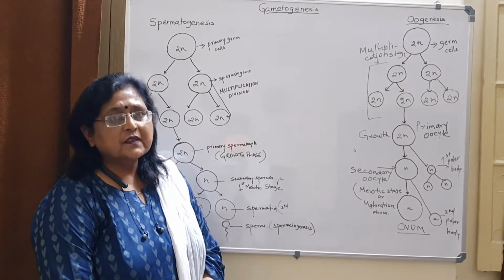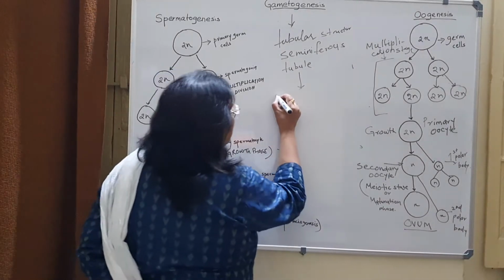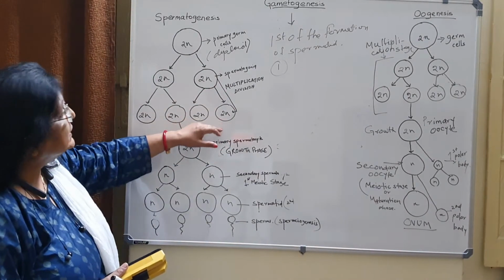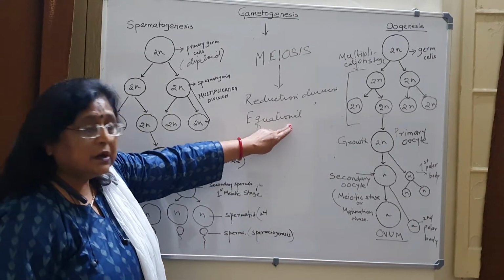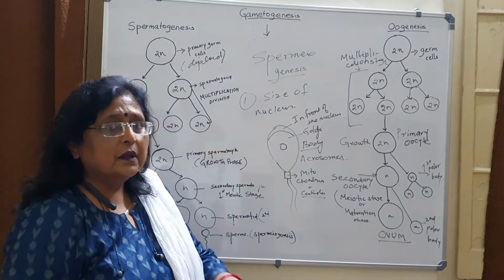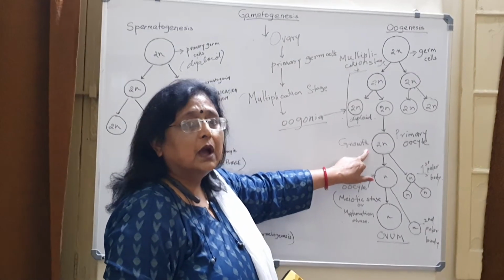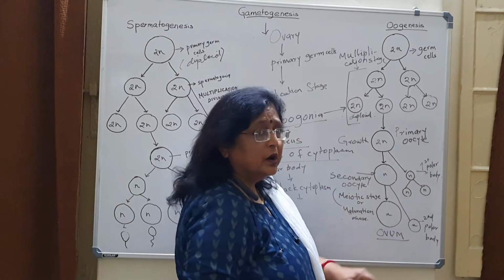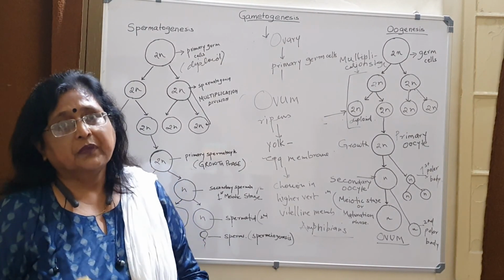3 May 2020